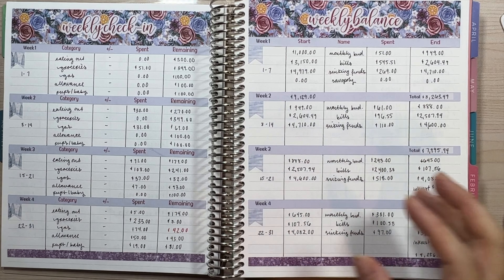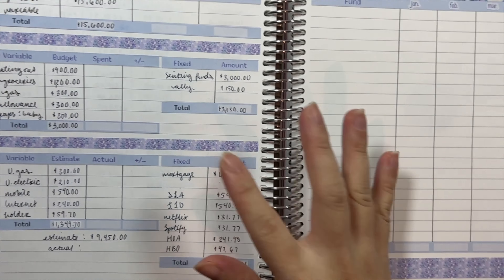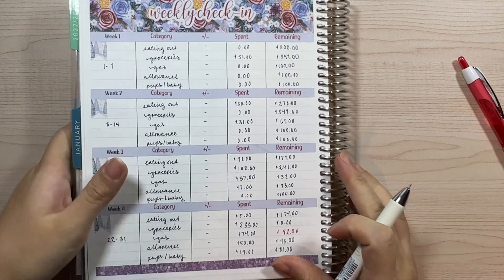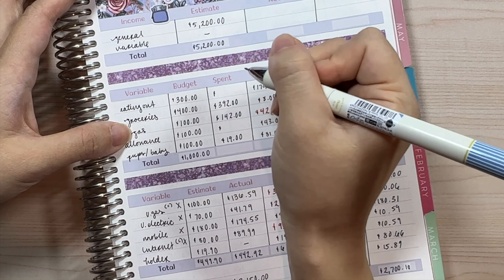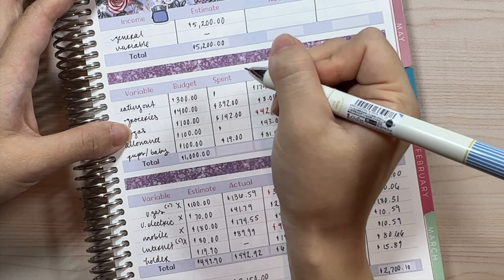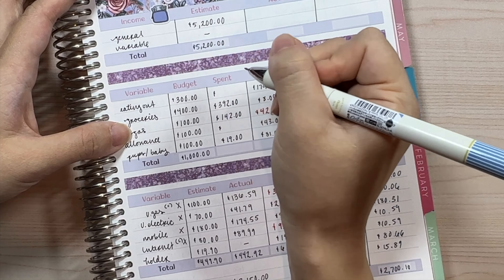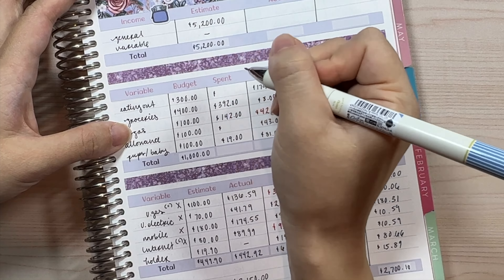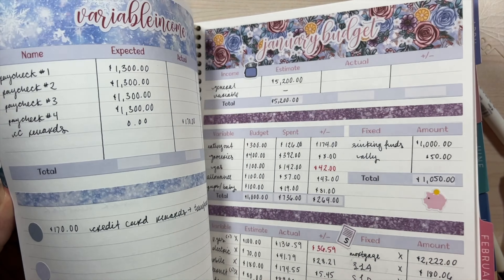January Results - Good Month! | Budget Close Out | Cashless budgeting | Erin Condren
Hello guys! In today's video I will be doing our results for January 2023!
 ~ Thank you guys so much as always for tuning in!

Video mentioned -
Why we use credit cards || Our bank accounts || Apps we use to help us budget:

~~A bit about us and our budget ~~
Currently we are a family of 5! My husband - Dustin, our newborn baby bean our 5 year old german shepherd - Nala, our 3 year old golden - Simba, and me. We are completely cashless budgeters (of course with the exception of 'cash only' scenarios) - the reason why is because not only do we find it hard to remember to carry cash, but we also use the opportunity of using card to build our credit and to accumulate 2% cash back on everything, even on bills if no fees allows. I hope that you enjoy our journey, and maybe you can come along for the ride :D

Stickers are from my Etsy shop MyOliveBlue:

Planner that I am using:
Budget Planner: 7x9 Erin Condren Monthly Planner (I couldn't find the cover I have)